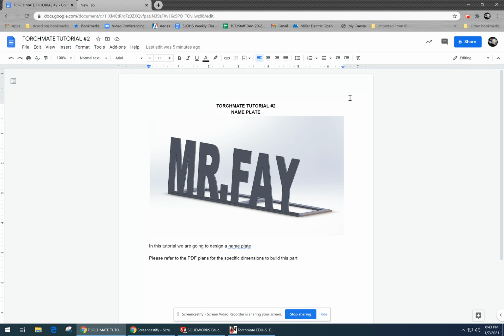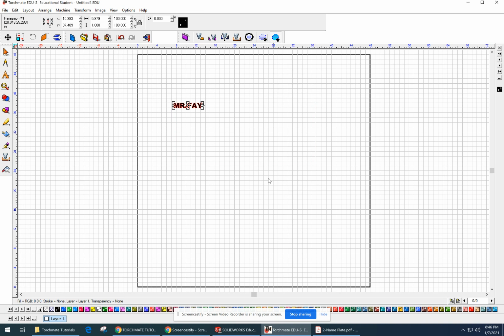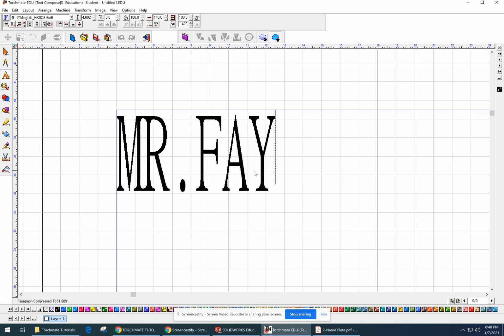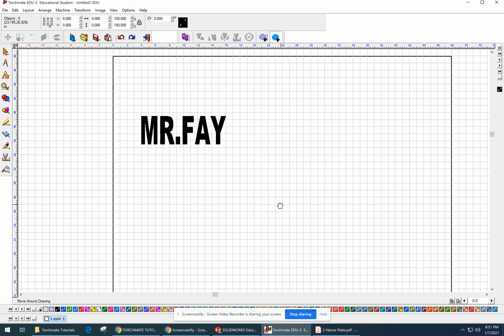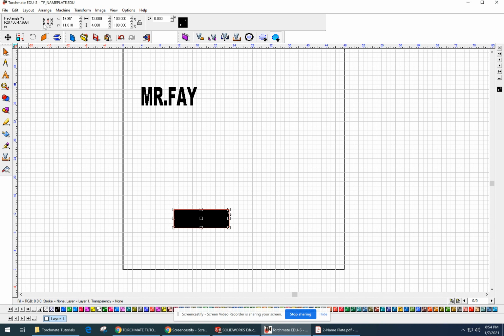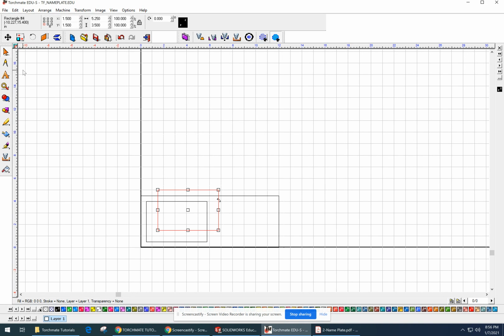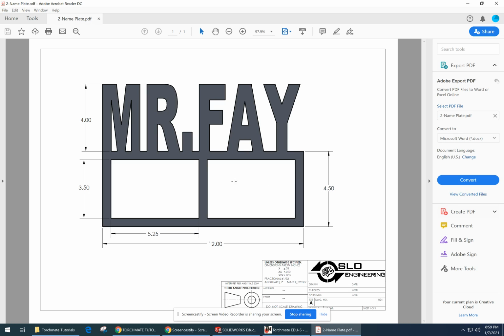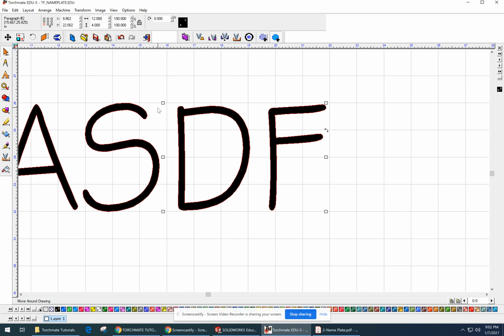TORCHMATE NAME PLATE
Tutorial #2 Designing a name plate